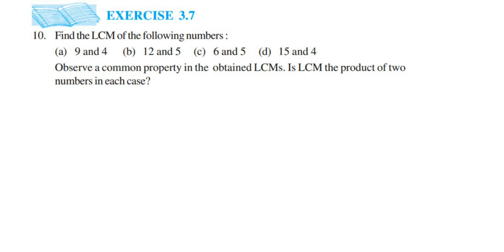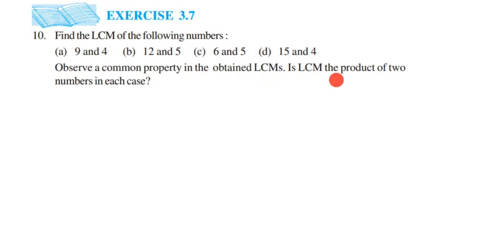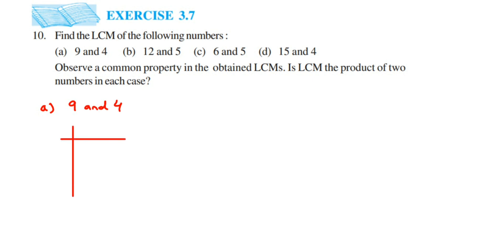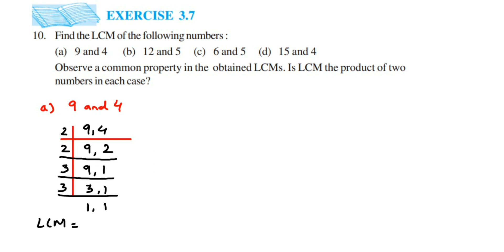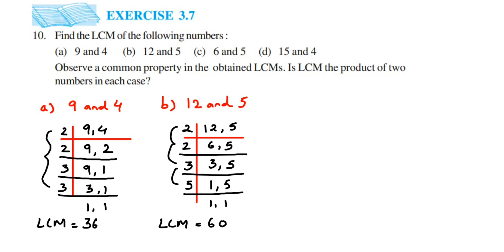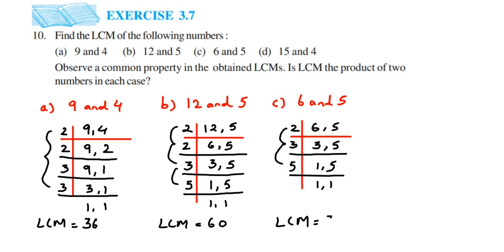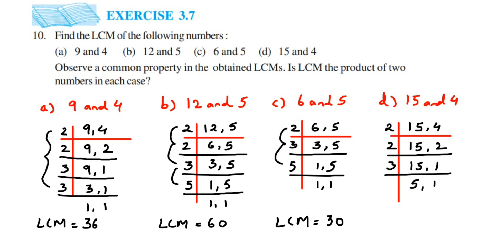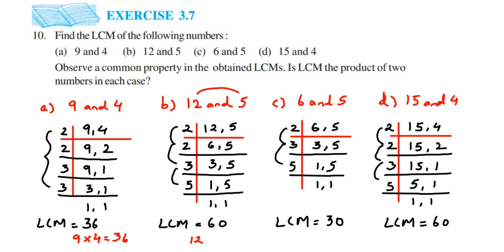Find the LCM of the following numbers:(a) 9 and 4 (b) 12 and 5 (c) 6 and 5 (d) 15 and 4.10q ex 3.7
Find the LCM of the following numbers:
(a) 9 and 4 (b) 12 and 5 (c) 6 and 5 (d) 15 and 4 Observe a common property in the obtained LCMs. Is LCM the product of two numbers in each case?

10q Ex 3.7 playing with number